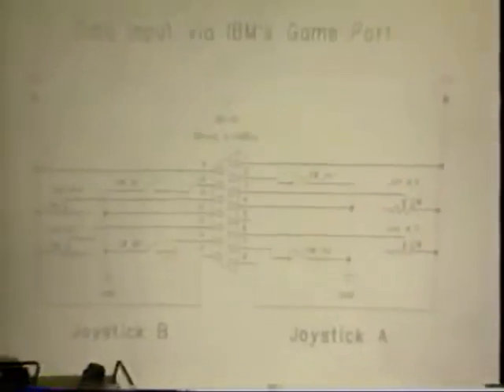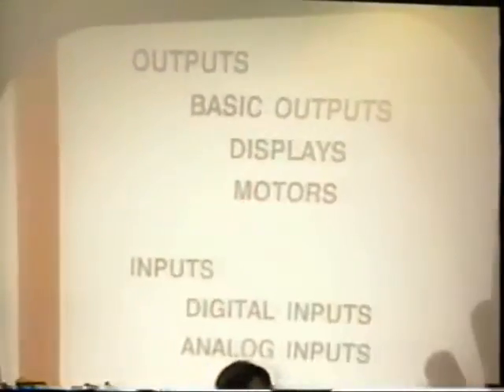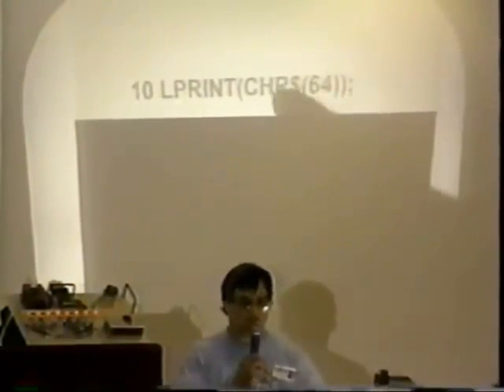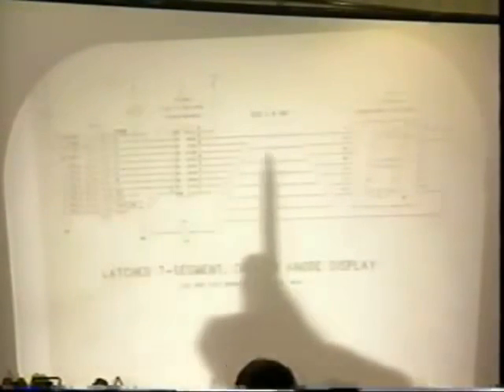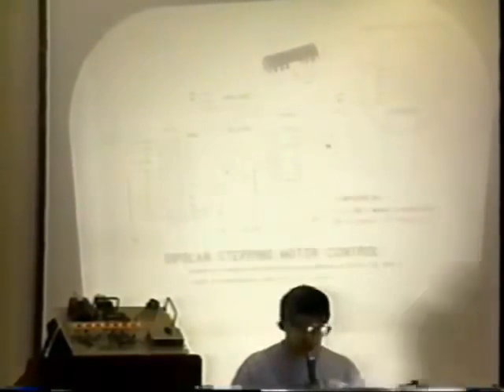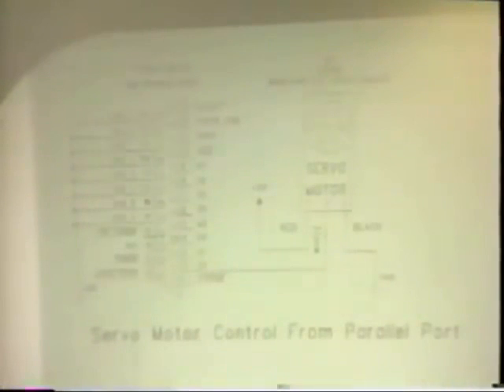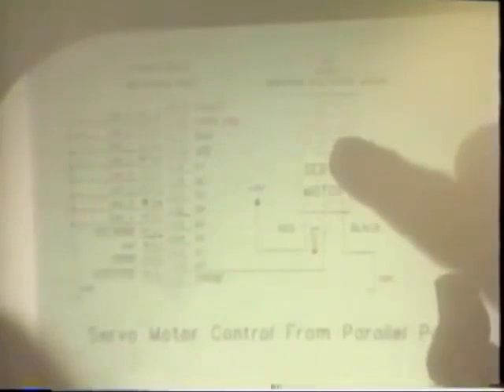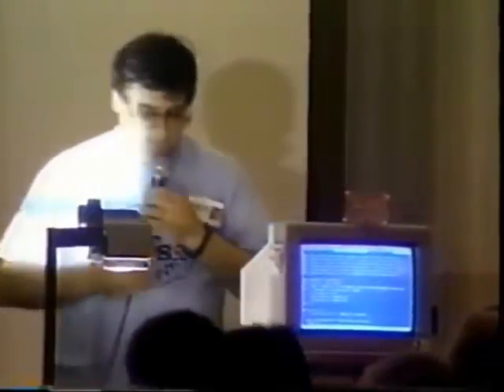Hackers On Planet Earth 1994 Control the World with Your PC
Hackers on Planet Earth 1994 - hacking conference.